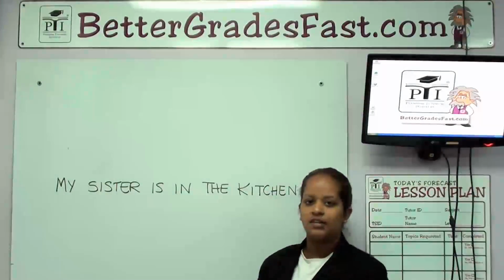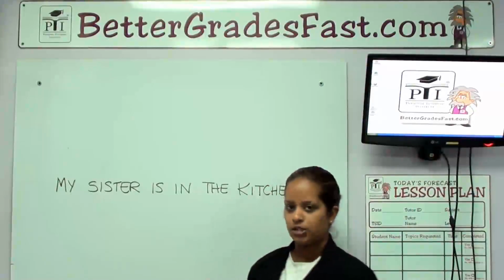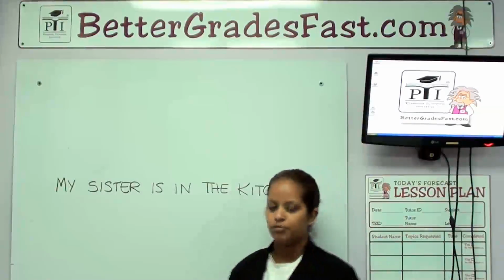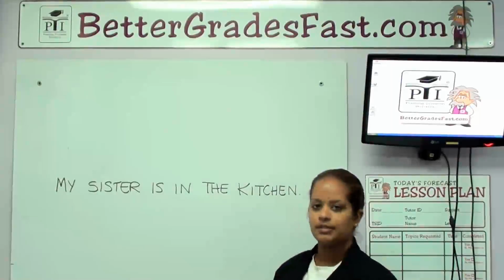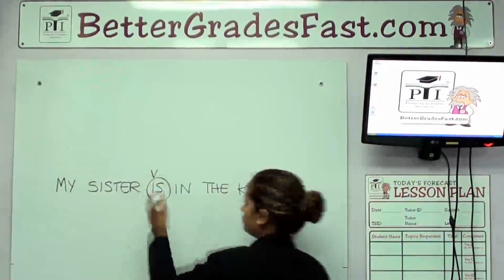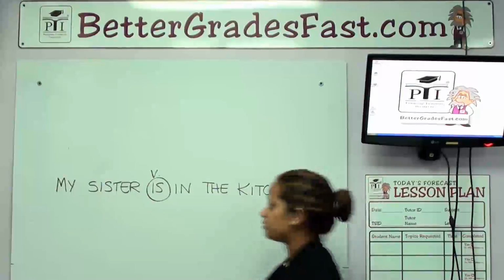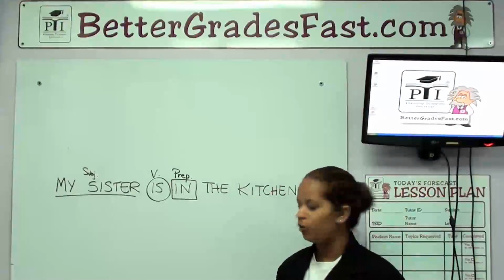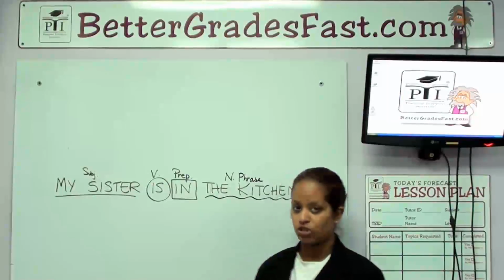Prepositions | Easy English grammar lessons [RID: t8amUFAnaXUqaST2]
Resource ID: t8amUFAnaXUqaST2